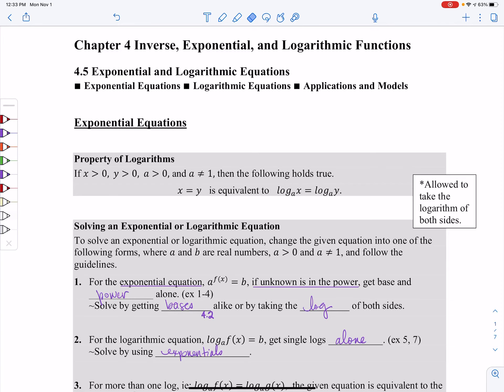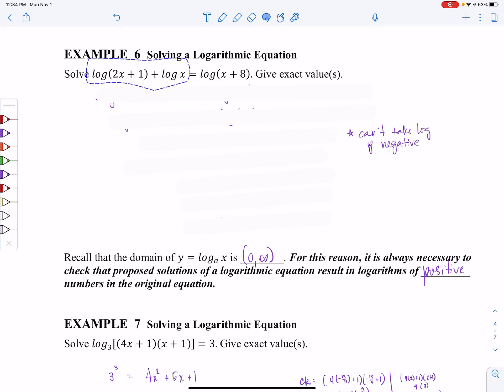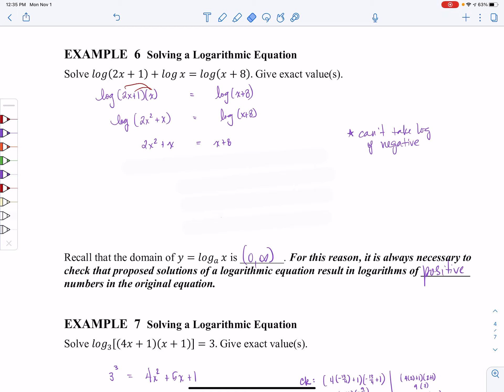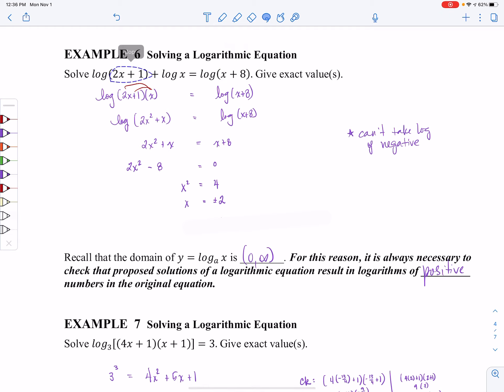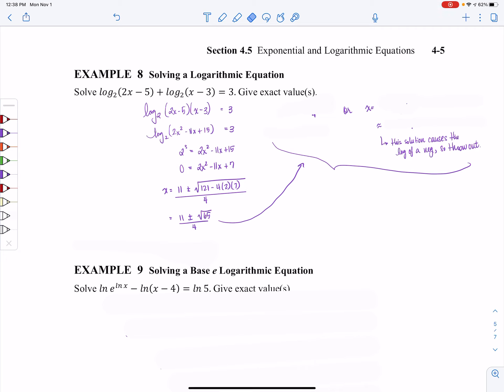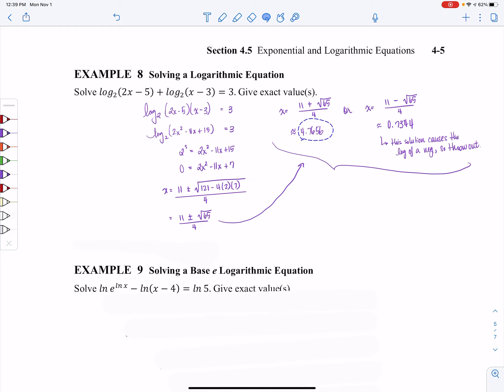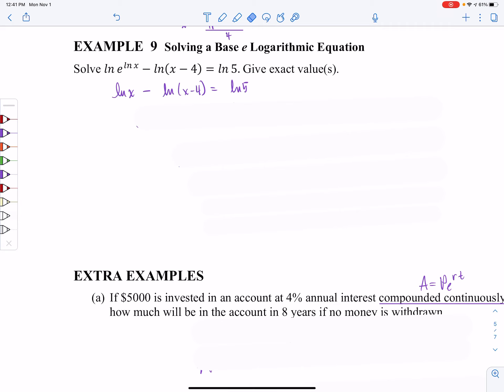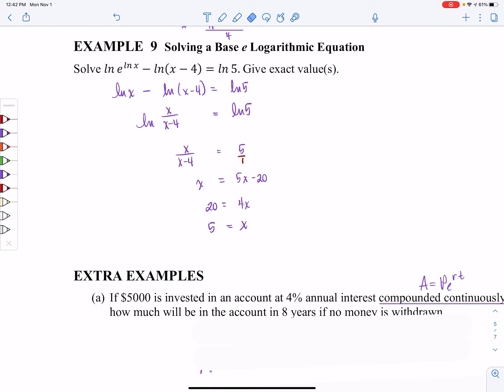Solve Logarithmic Equations, part 2 (110.4.5c)